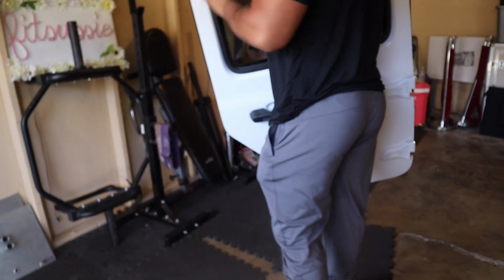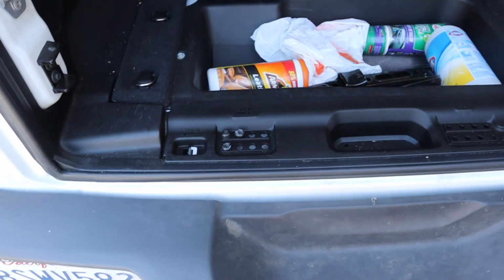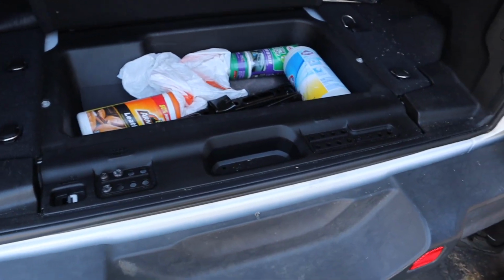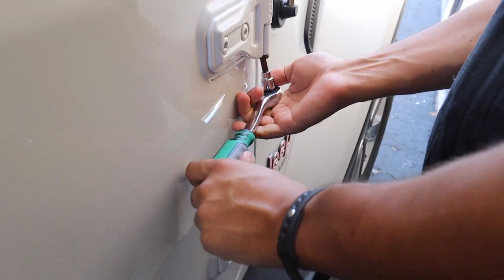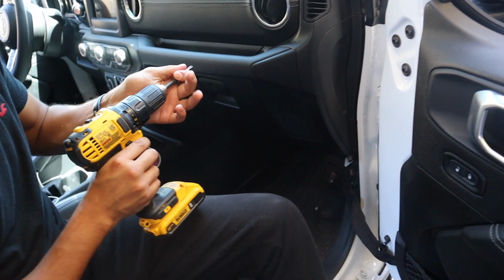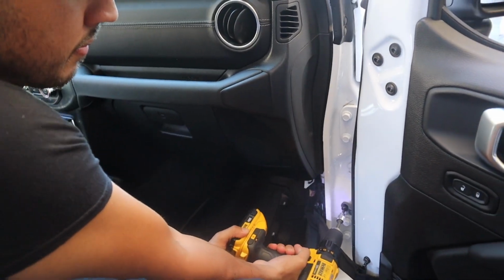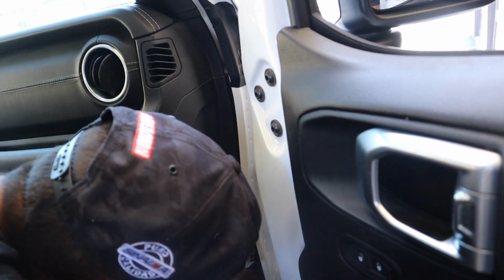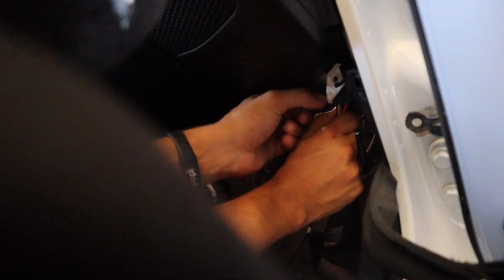First Time Taking The Top And Doors Off My Jeep Sahara | Hair Update 😬